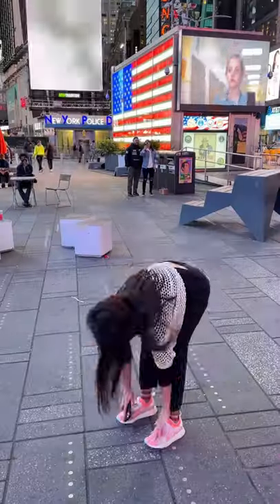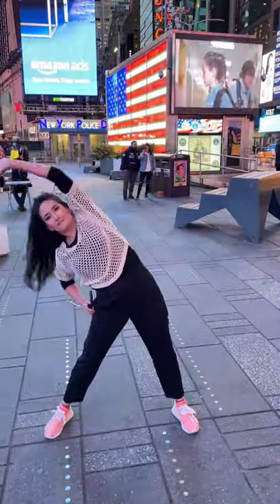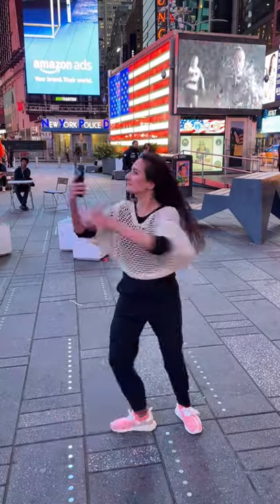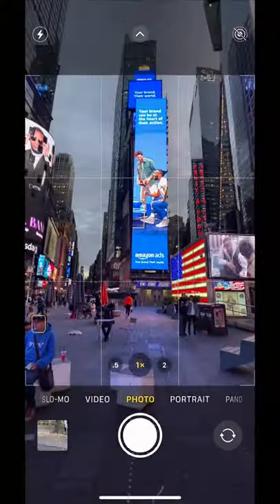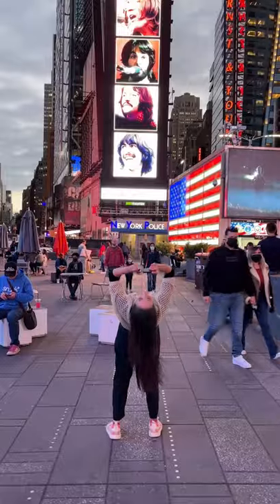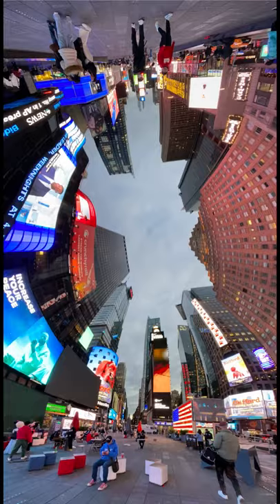Times Square Creative Photography Idea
The back-bend photography series continues!⁣
How you can level up your picture game in NYC!⁣
This can be useful when you’re at a popular and crowded location and the subject doesn’t fit your framing.⁣
Have fun with it, you might even become the center of attention 🤪⁣
What spot should I go to next?!⁣